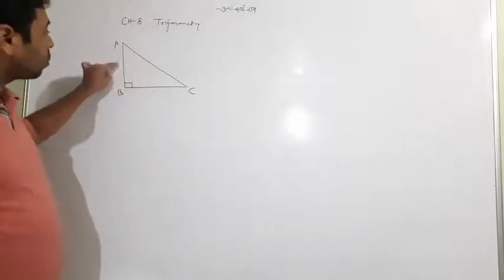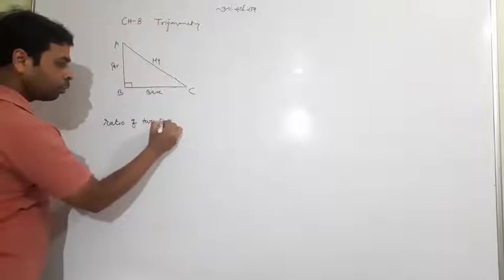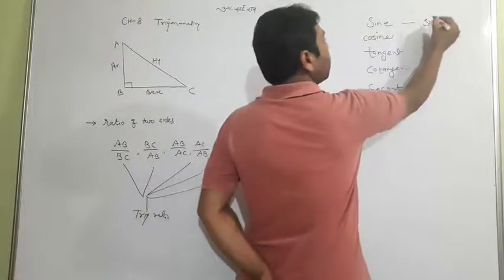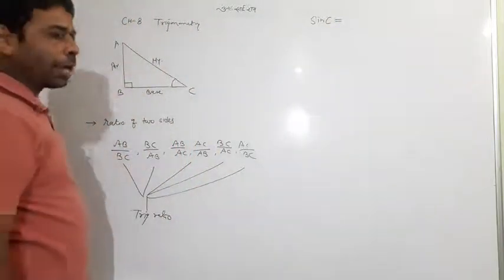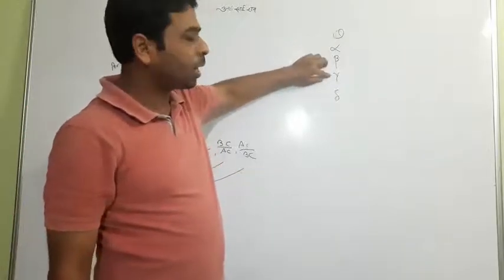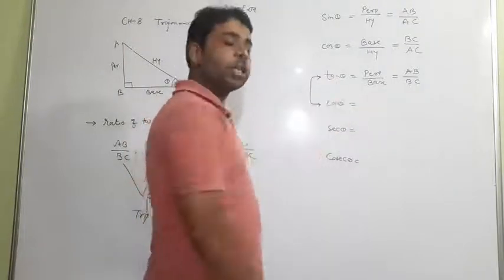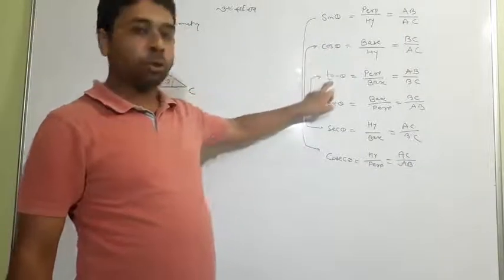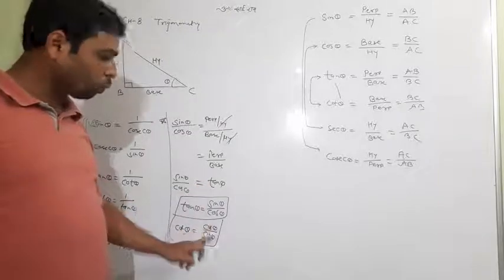CLASS X |INTRODUCTION OF TRIGONOMETRY|MATHS